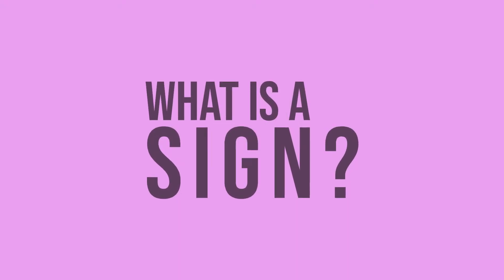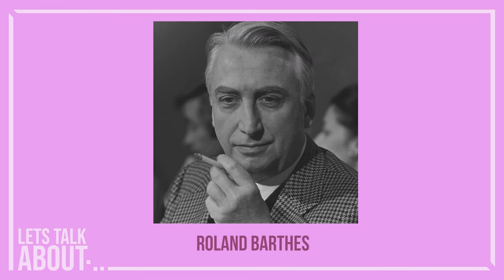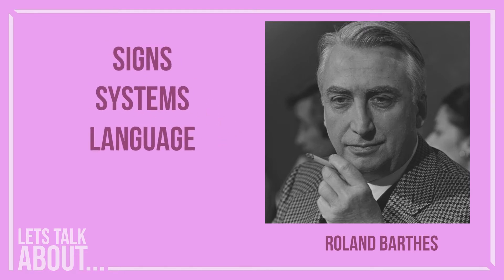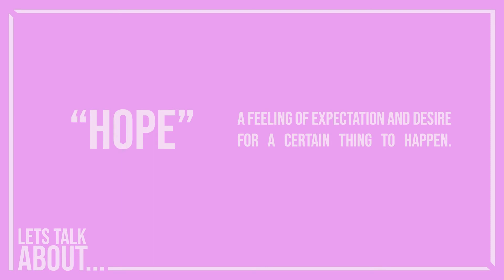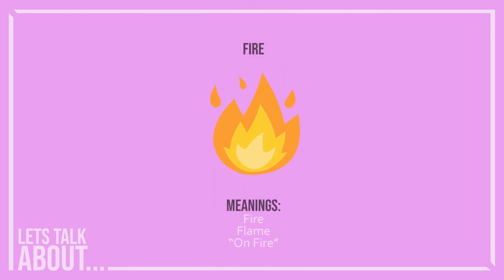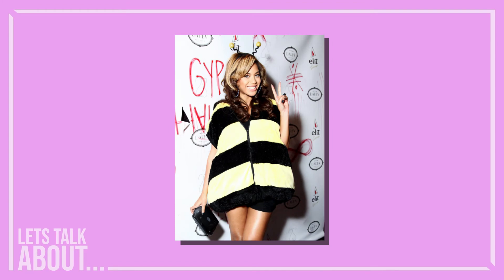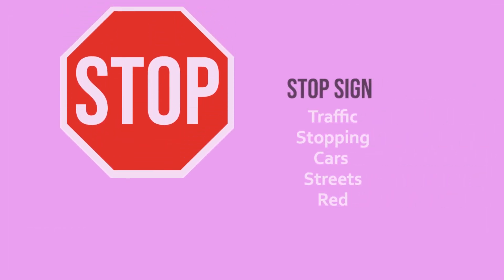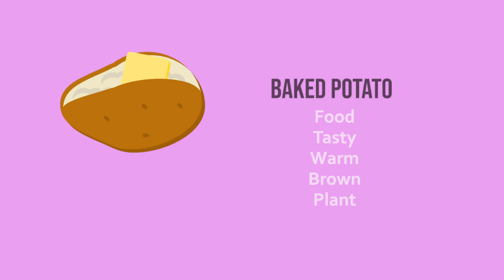Let's Talk About Semiotics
What do stop signs, rays through clouds, and baked potatoes all have in common(besides being in this thumbnail). Well, believe it or not they are all signs! But what is a sign? and how do they work? Let's talk about semiotics!